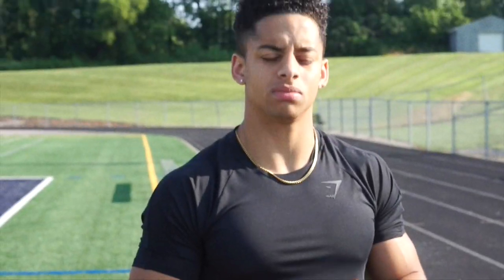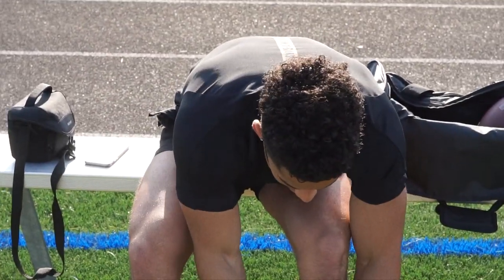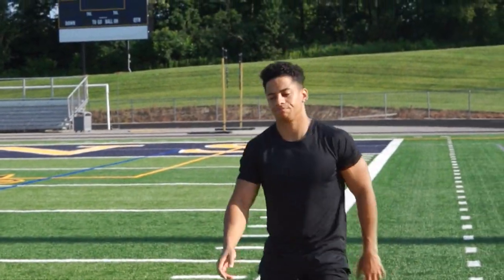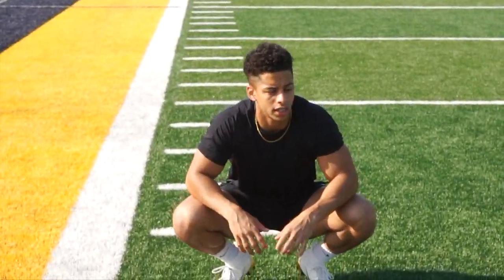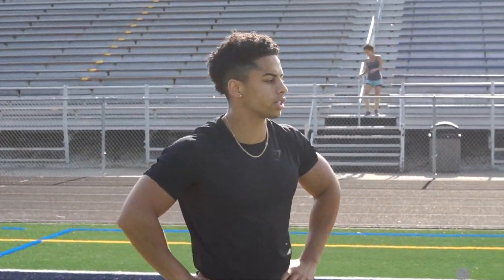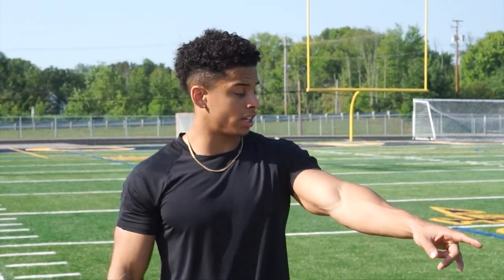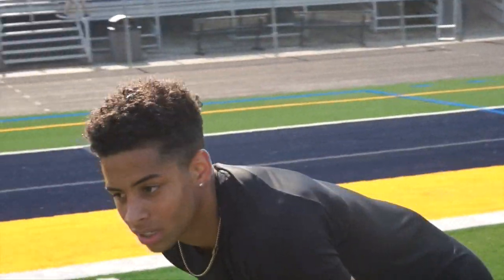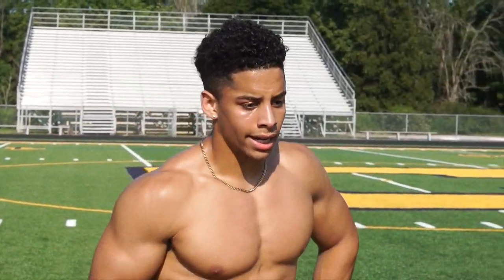Training Like an Athlete Again // Explosive HIIT Workout